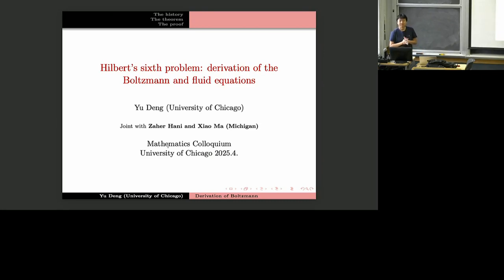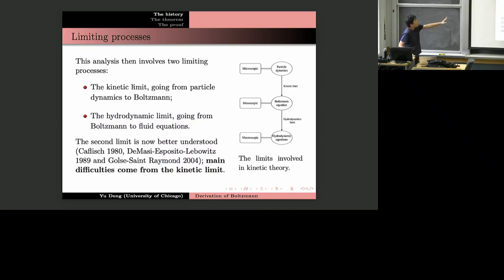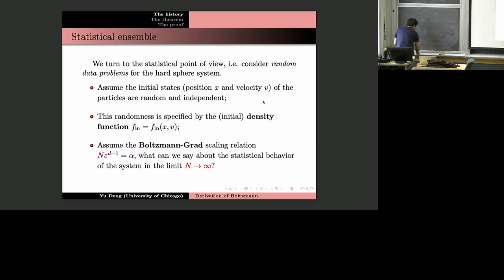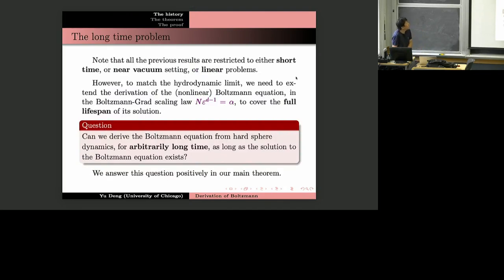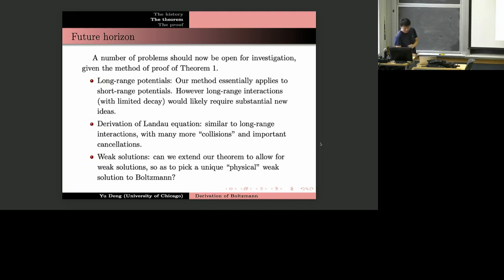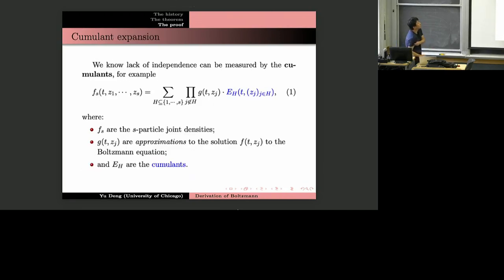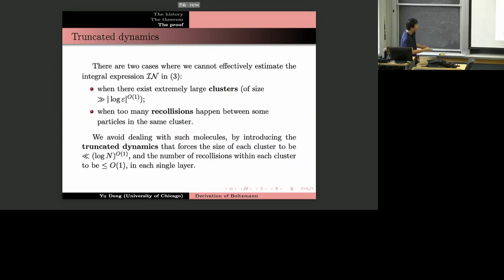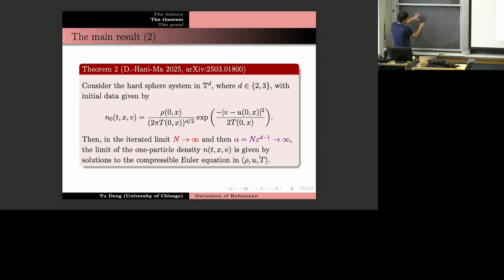Hilbert's sixth problem: derivation of the Boltzmann and fluid equations - Yu Deng (UChicago)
We present recent works with Zaher Hani and Xiao Ma, in which we derive the Boltzmann equation from the hard sphere dynamics in the Boltzmann-Grad limit, for the full time range in which the (strong) solution to the Boltzmann equation exists. This is done in the Euclidean setting in any dimension $d \geq 2$, and in the periodic setting in dimensions $d \in \{2,3\}$. As a corollary, we also derive the corresponding fluid equations from the the hard sphere dynamics. This resolves Hilbert's Sixth Problem pertaining to the derivation of hydrodynamic equations from colliding particle systems, via the Boltzmann equation as the intermediate step.